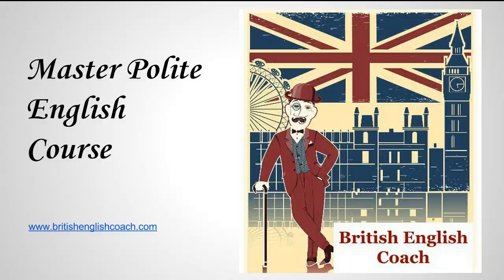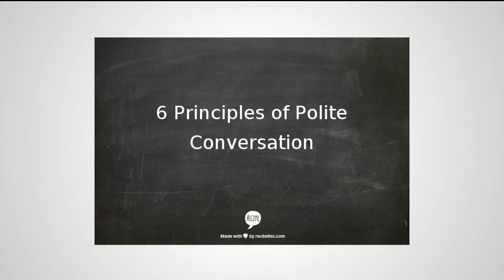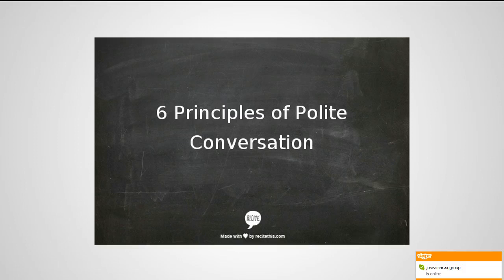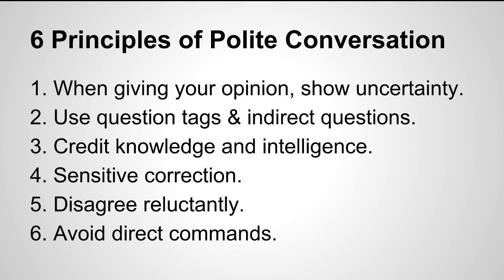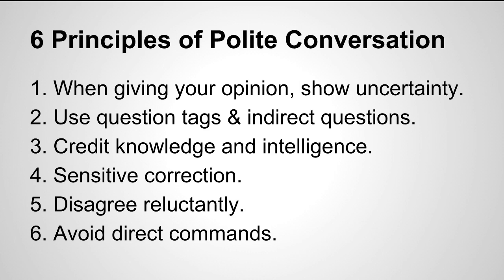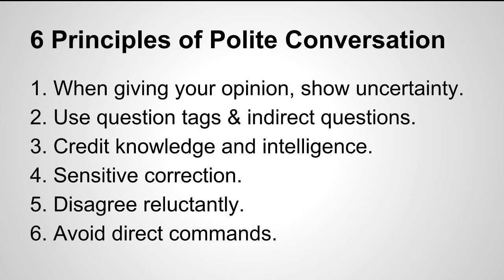Introduction to 6 Principles of Polite Conversation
Get my Master Polite English course for just $10 with the code POLITE17.